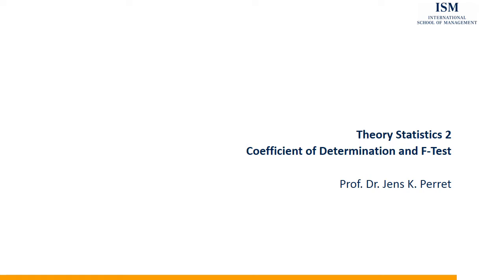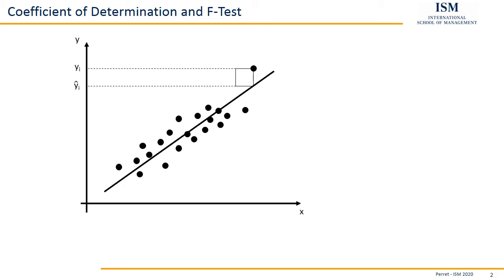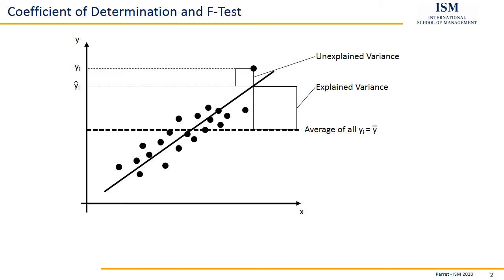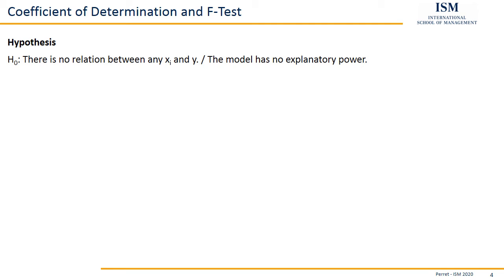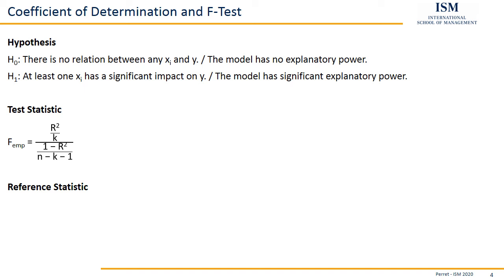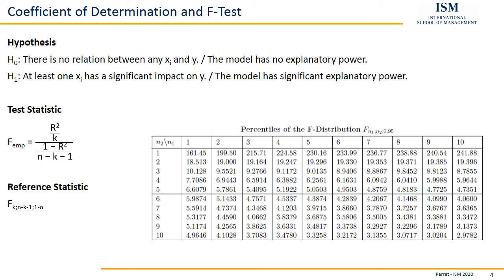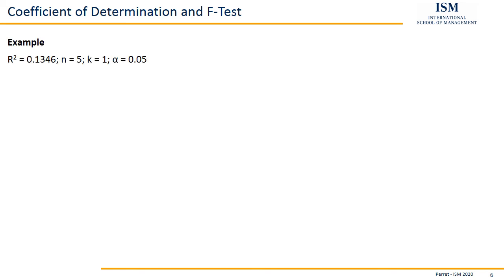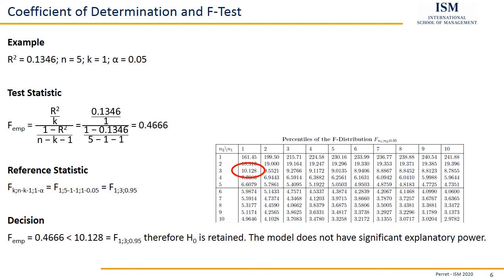Theory - Regression - Coefficient of Determination and F-Test